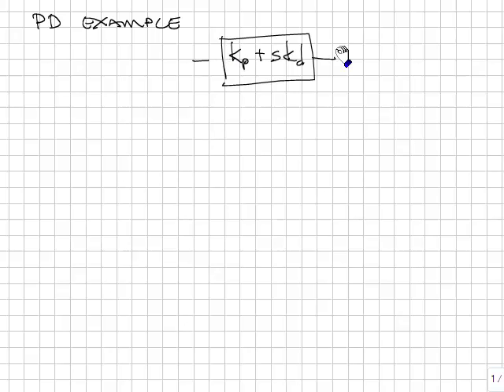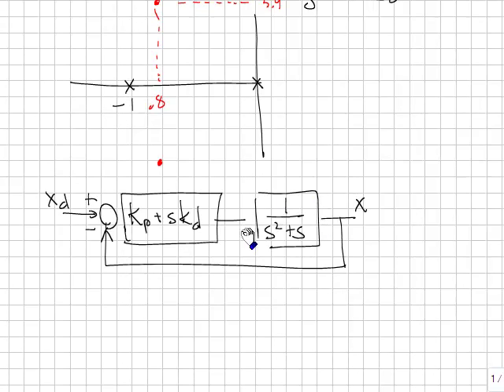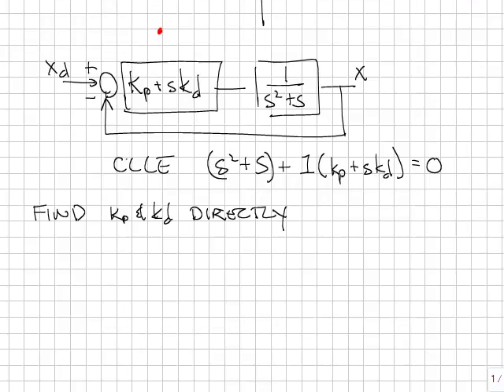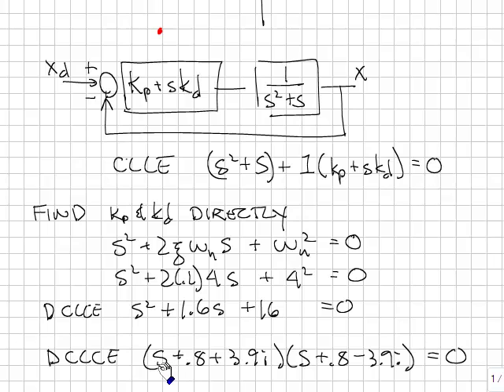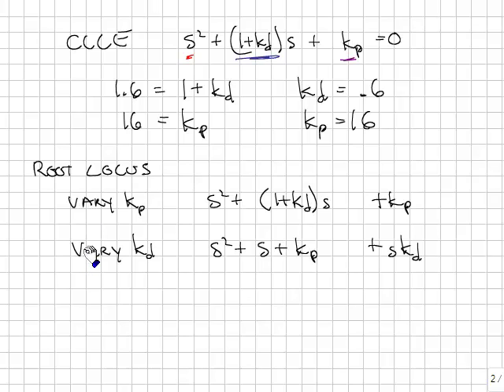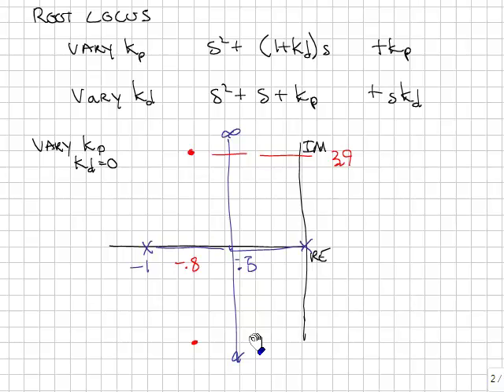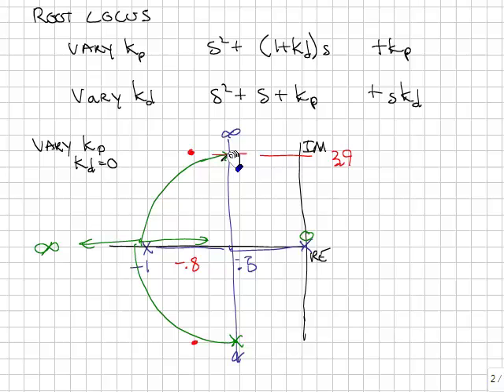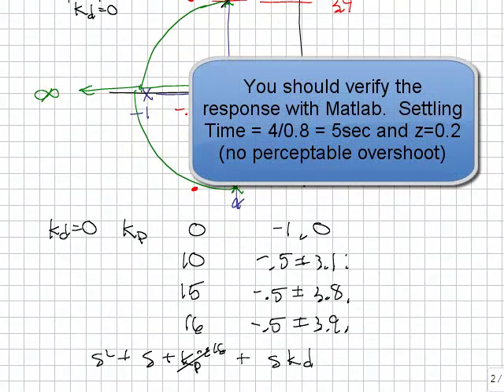PD Control Example #1